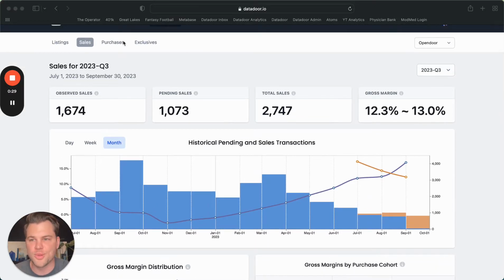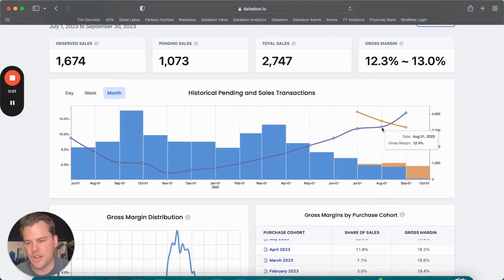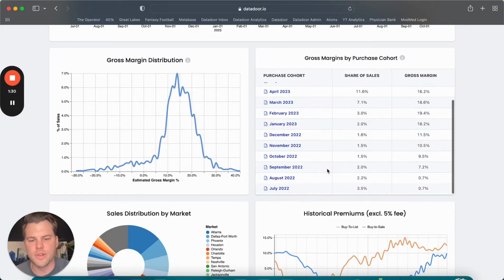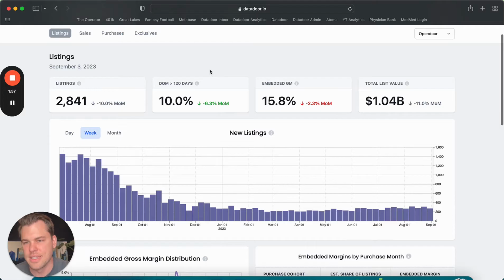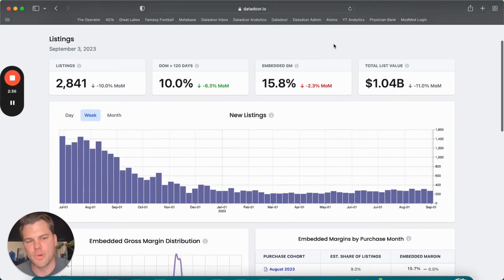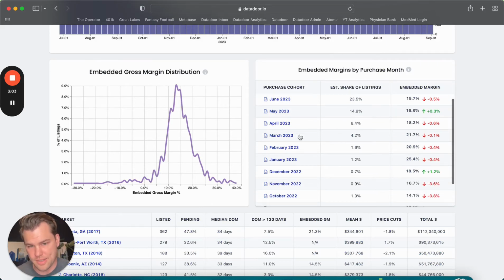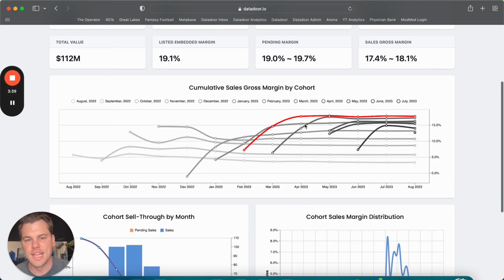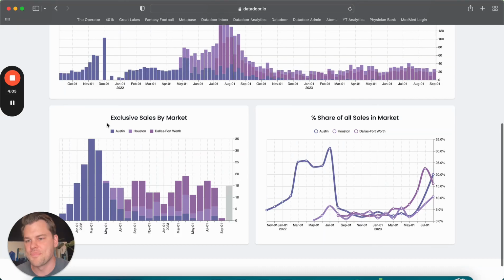Datadoor Foundry: The most advancedInstitutional Grade iBuying data.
Hi there! My name is Tyler Oakland, co-founder of Datadore. In this video, I'll demonstrate why our platform is the most robust and easiest tool for investors in Open Door technologies. I'll walk you through our sales tab, dashboard features, margin analysis, cohort analysis, and more. Pay attention to the embedded margin and cohort analysis sections, as they are crucial for understanding Open Door's performance. Take a few minutes to watch this video and gain valuable insights for your investment decisions.

0:00 Introduction
0:29 Sales Tab
2:01 Listings
3:01 Cohort Analysis
3:55 Marketplace